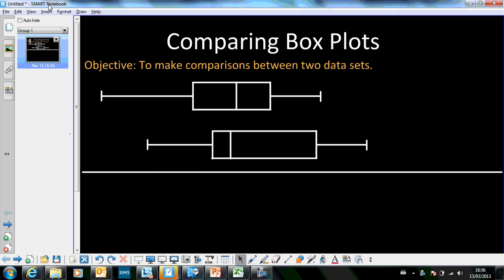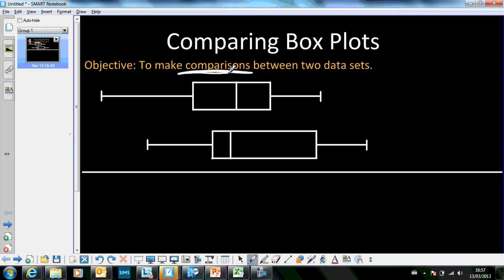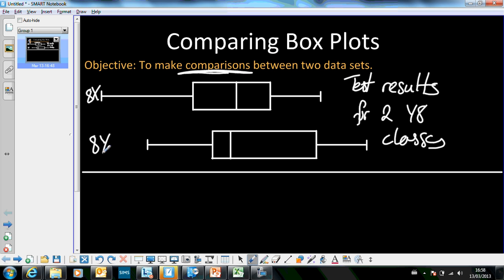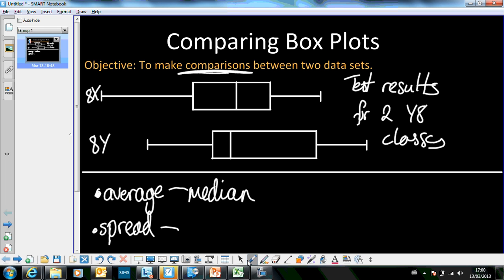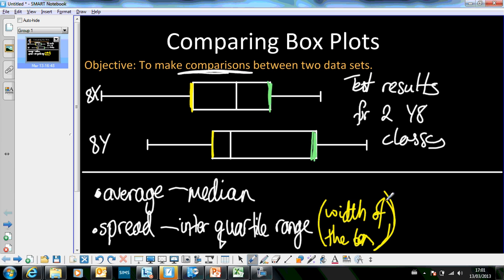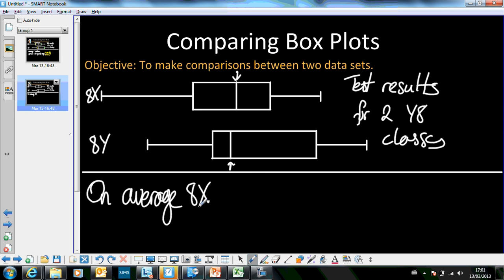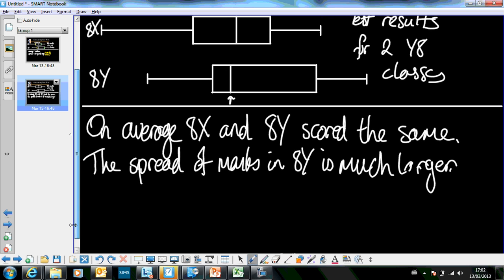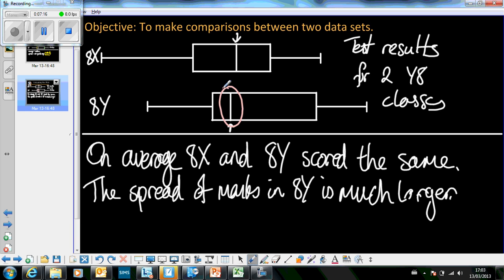3. comparing box plots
How to make comparisons between two data sets using box plots.